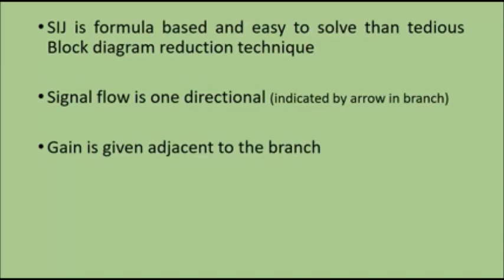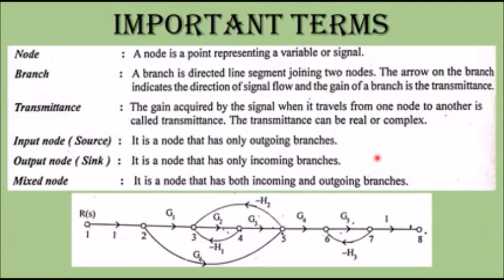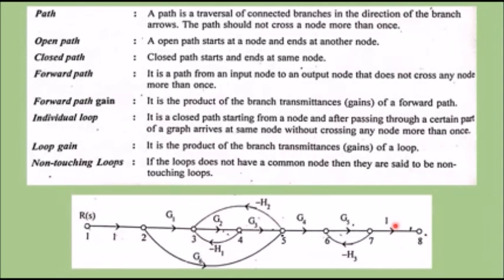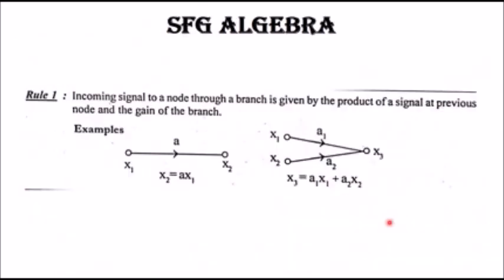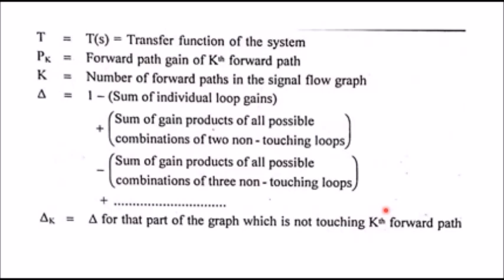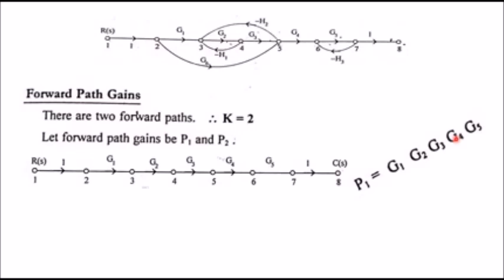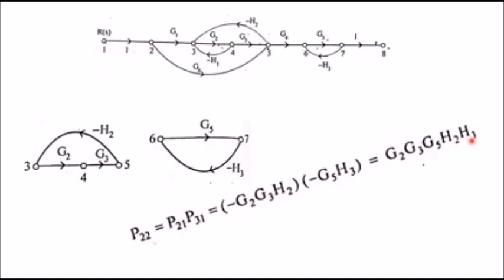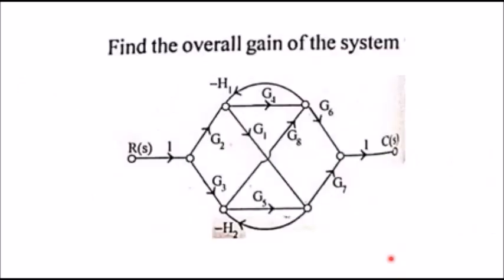SIGNAL FLOW GRAPH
Video depicys detail about signal flow graph.  starting from the besics till problem solving step by step appriach.